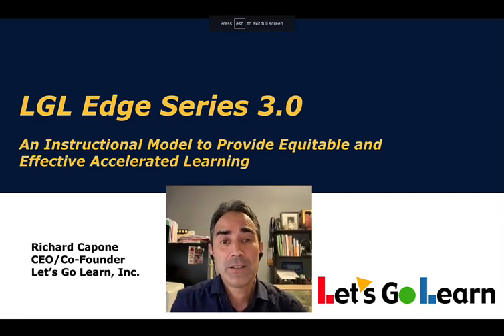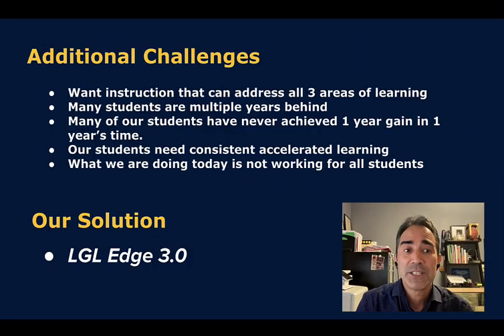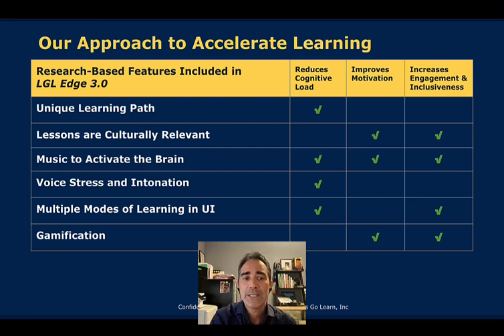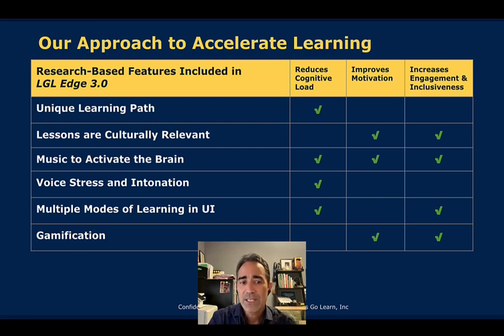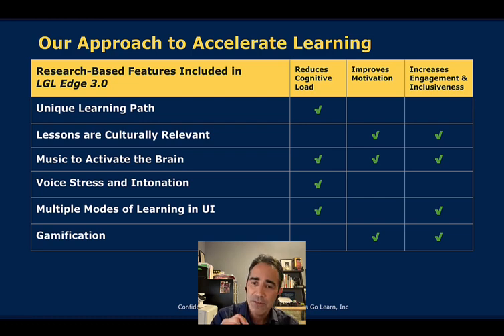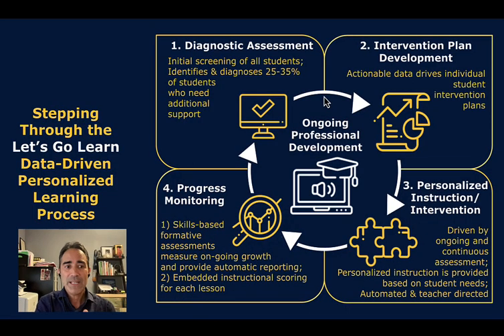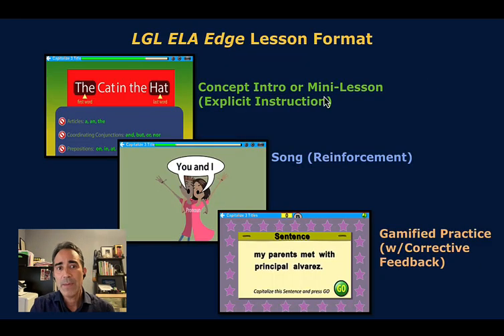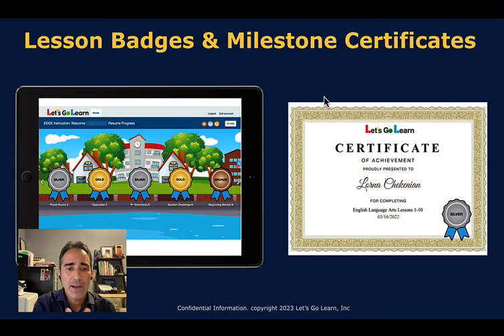Introducing Edge to Teachers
In this short video, Richard Capone, the CEO and co-founder of Let's Go Learn, explains the research-base approach that LGL Edge uses to optimize learning for students.  It is a useful video to share with teachers who are about to use LGL Edge with their students.